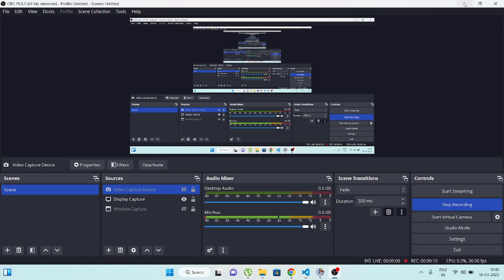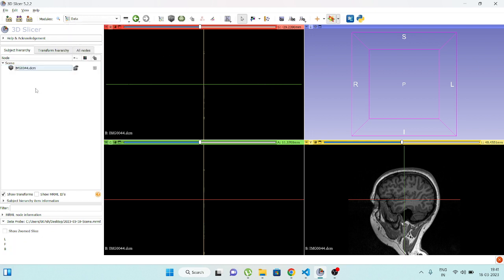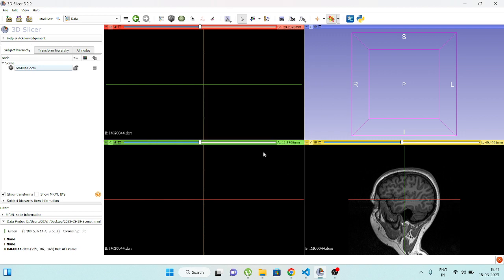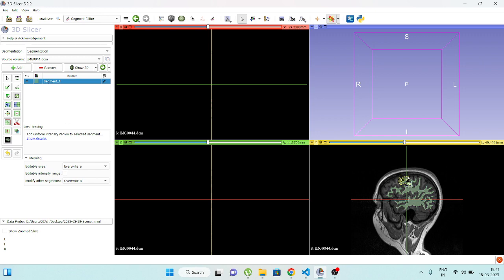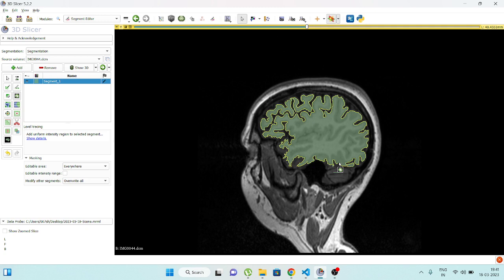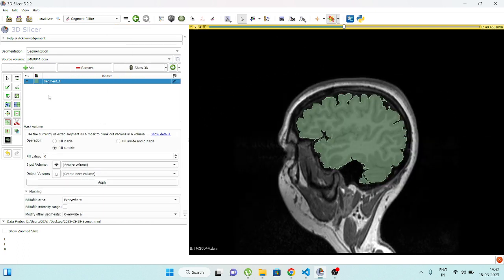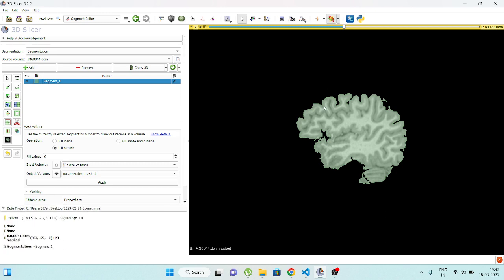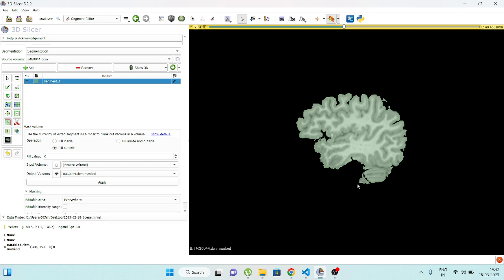Segmentation and Masking in seconds using 3D Slicer - Hindi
Segment medical images like brain MRI, and bone ultrasound using 3D slicer.
An easy and fast way to prepare data for training your image segmentation models.

The Segmentation tool in 3D Slicer is a powerful feature that allows users to manually segment structures or regions of interest (ROIs) within medical imaging data, such as CT or MRI scans.

The tool provides a variety of options for creating, editing, and refining segmentations, including the ability to draw, erase, and modify segments in a 3D view. Users can also use a variety of thresholding and intensity-based techniques to automatically segment tissues based on their image intensity values. Additionally, advanced algorithms such as region growing, watershed, and level sets can be used to further refine segmentations.

The segmented ROIs can be displayed in 3D, and quantitative measurements such as volume, surface area, and mean intensity can be calculated for each segment. The tool also provides the ability to export segmented data in a variety of file formats, making it compatible with other software and analysis tools.

Overall, the Segmentation tool in 3D Slicer is a valuable tool for researchers, clinicians, and other professionals working with medical imaging data. It enables accurate and detailed analysis of anatomical structures and pathological conditions, facilitating diagnosis, treatment planning, and research studies.